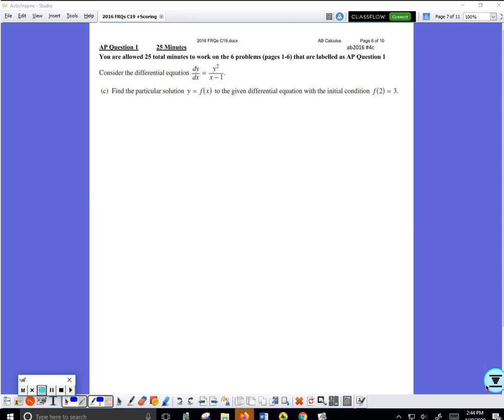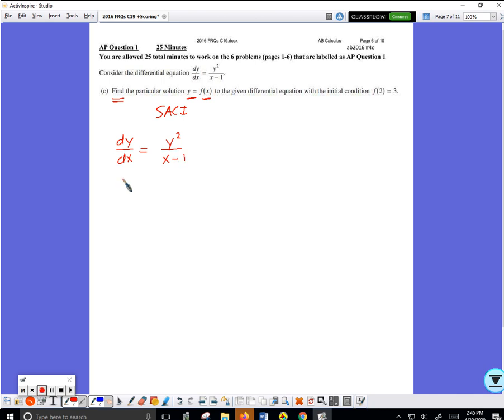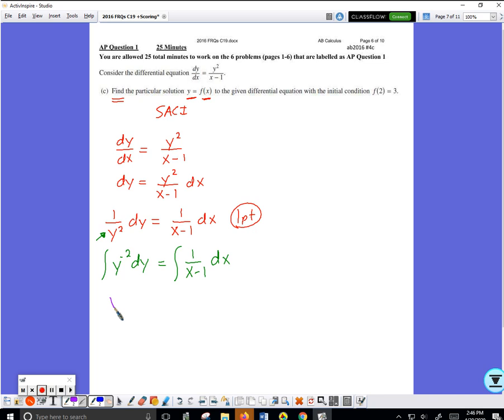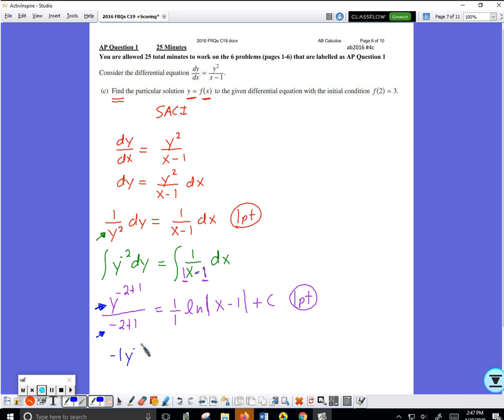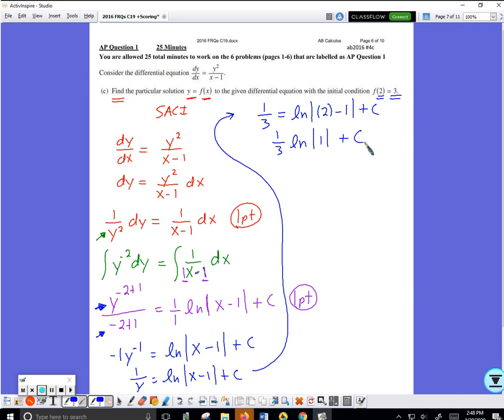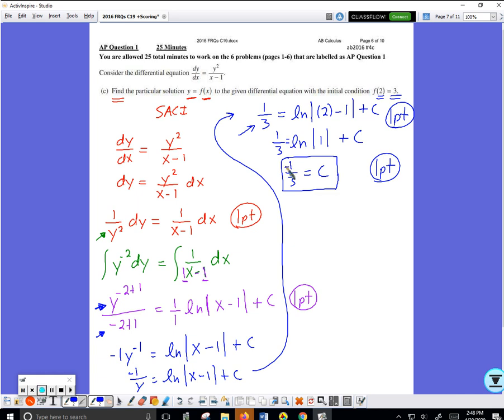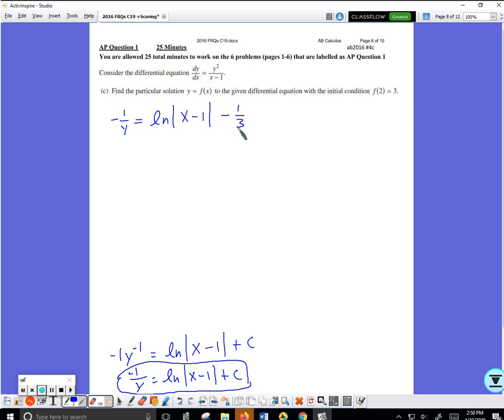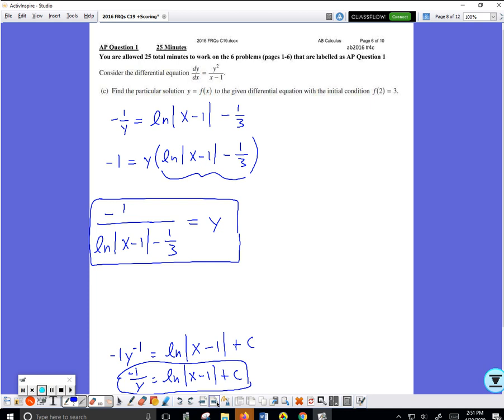2016 AB C19 FRQ